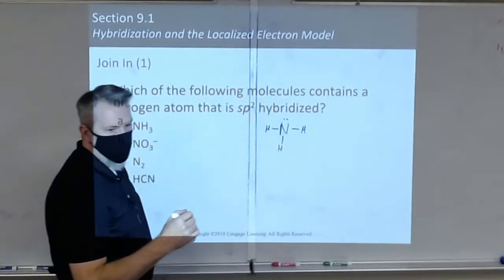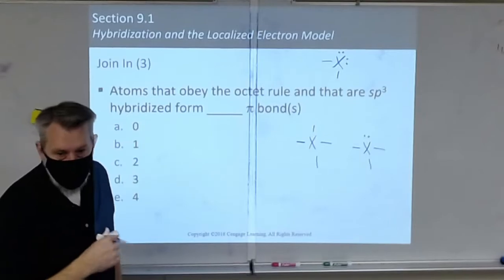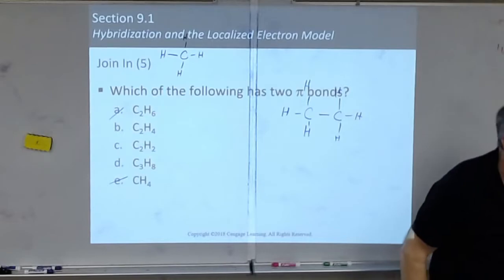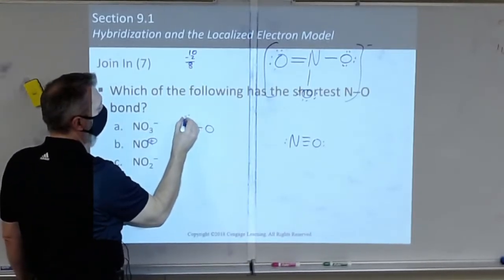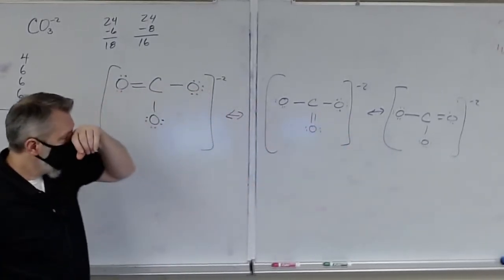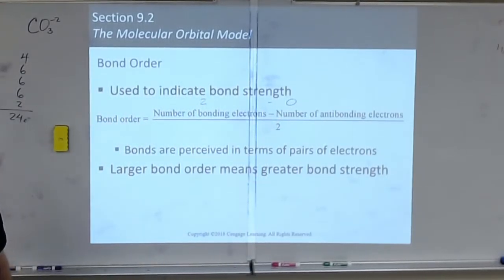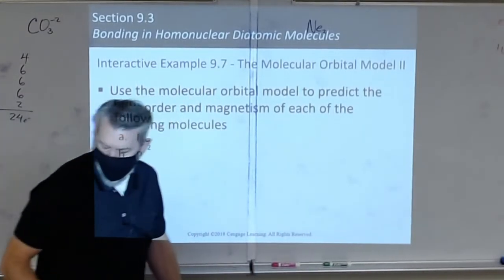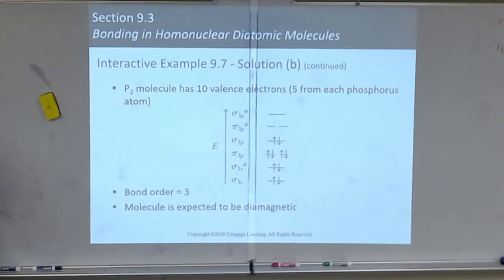AP Chem - Chapter 9 Day 2